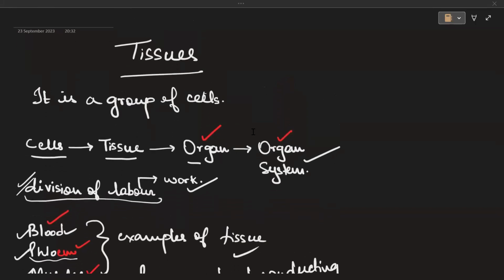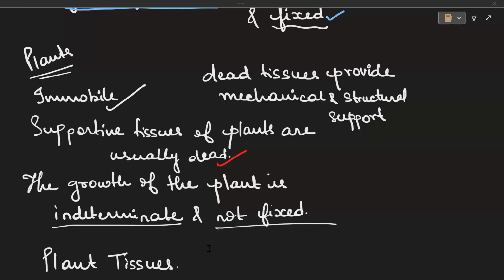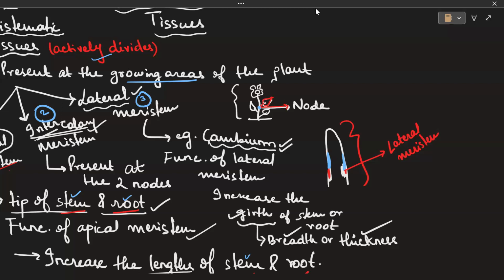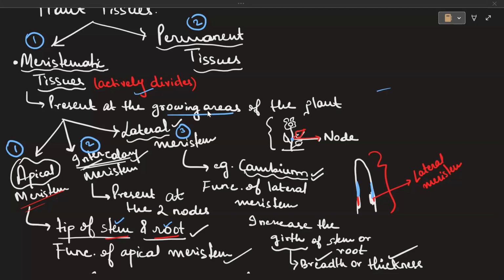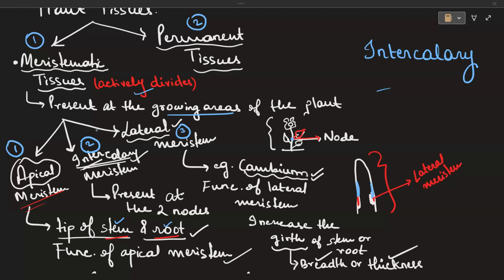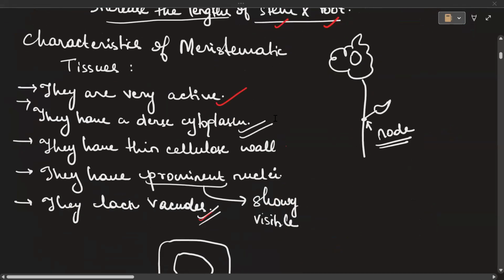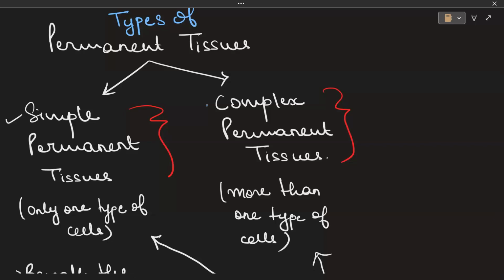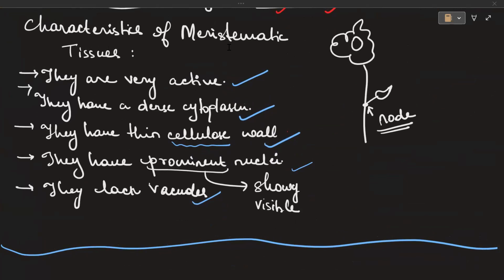Learnivio | Biology Lect 9th B2 28-11-2023